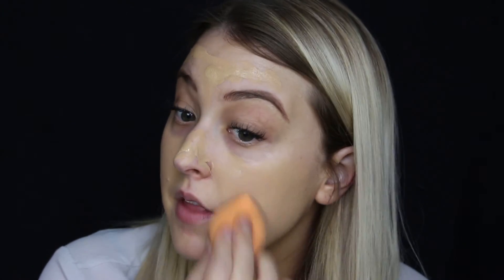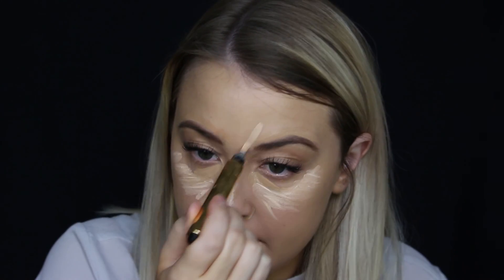Everyday Glowy Glam Makeup Tutorial - Talk Thru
Open Me :) and WATCH IN HD!

Thankyou xx